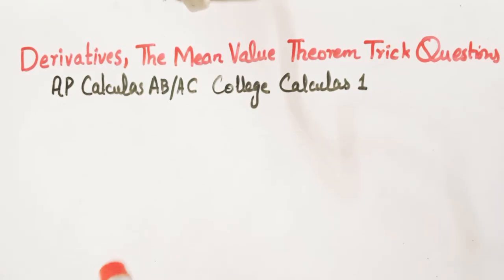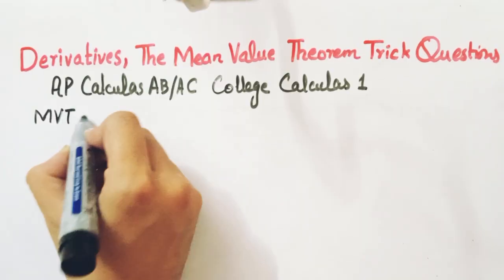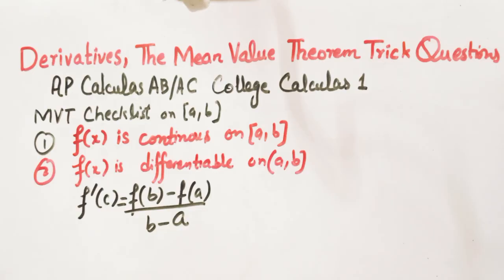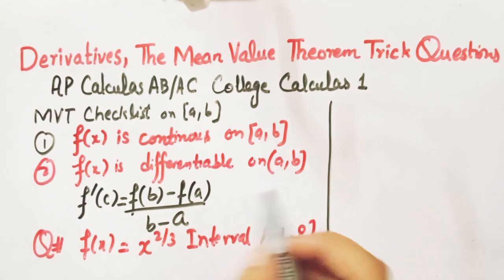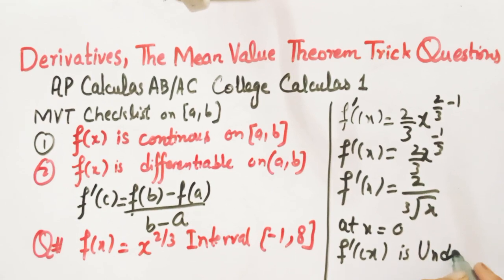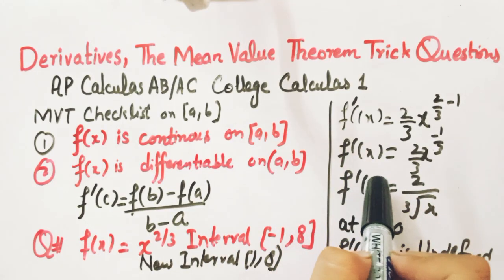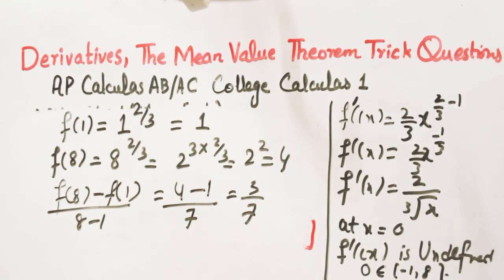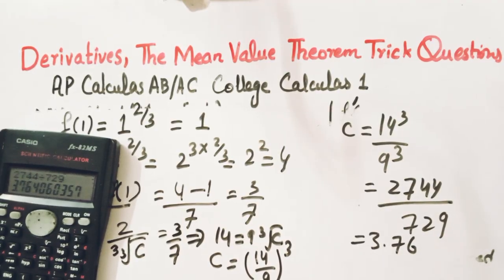Mean Value Theorem Calculus Trick Questions (AP Calc AB & Calculus 1 Review)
Struggling with the mean value theorem calculus trick questions on your homework? This comprehensive derivatives math whiteboard tutorial breaks down a high-stakes exam question step by step using the absolute rules of continuity and differentiability so you can completely dominate your next major calculus test. This exact lesson is engineered for US high school seniors and college freshmen looking for calculus 1 homework help, ap calc ab exam prep, and calculus application of derivatives guide during the intense back-to-school and midterm grading periods. If you have been searching for mean value theorem exceptions or trying to solve mvt problems with a rational exponent on a physical whiteboard layout, this video will clear up your confusion fast.Many students completely freeze up on their ap calc ab unit 5 test or calculus 1 midterm exam when they encounter a mean value theorem graph problem with a sharp corner, cusp, or vertical tangent line that violates the initial hypotheses. This video solves that exact problem by walking you through a foolproof mean value theorem calculus formula checklist designed to check if a function is continuous on a closed interval and differentiable on an open interval. You will learn exactly how to use the power rule to take the derivative of fractional exponents, inspect the denominator for values that cause a division by zero, and determine if the instantaneous rate of change can legally equal the average rate of change across the boundaries.If you are currently stressed out over late-night math homework assignments, cramming for a critical high school calculus unit test, trying to protect your GPA before the first report card, or looking for high-quality ap calculus ab college board review and calculus 1 exam help, this video is exactly what you need. Stop worrying about messy algebra steps or trying to force a calculation when the theorem fails, and master these essential calculus concepts on a clean, clear physical whiteboard layout. Learn how to verify the hypotheses of the mean value theorem seamlessly so you can walk into your next exam with total confidence.